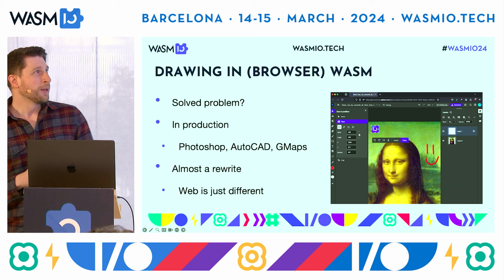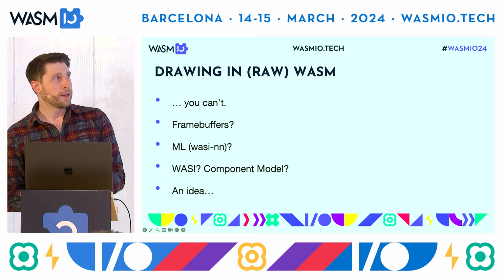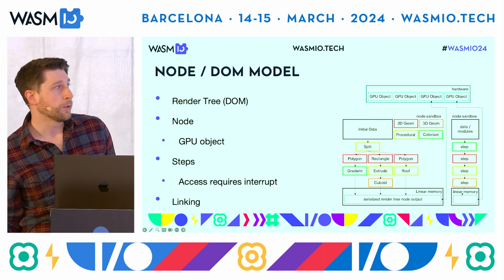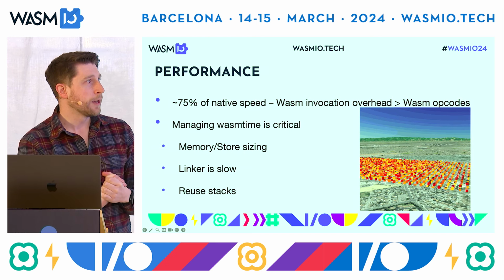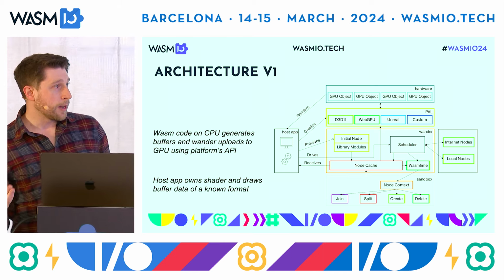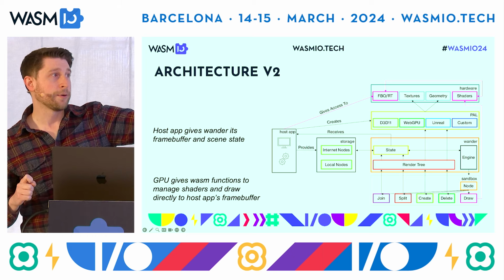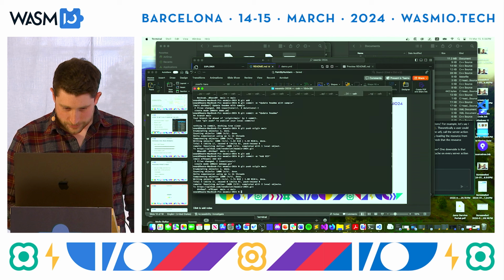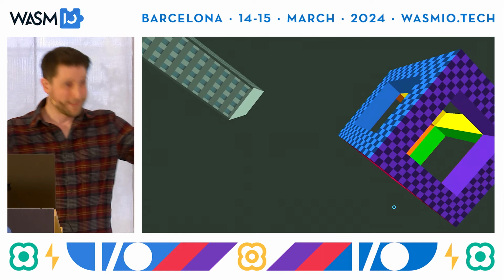Paint by Numbers: High Performance Drawing in Wasm by Sean Isom @ Wasm I/O 2024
Have you ever tried to use WebAssembly to draw something? Complicated, isn’t it?

We all know that WebAssembly was originally created as a way to bring compiled code into the browser.

That compiled code typically needs a UI, but none of this is built into Wasm itself. Various parts of the web stack do polyfill and supplement Wasm by exposing WebGL through Emscripten bindings or wasm-bindgen; sometimes this leads to separate web UIs that communicate with a Wasm app core via linear memory. Although this is a complicated system, it can sometimes work well enough for apps built for a browser.

But what about applications intended to run outside of the browser? In pure WASI there’s no way to access the GPU, and much of the code written for the browser is not reusable here. We could use pure Wasm to render directly into a framebuffer stored in linear memory and copy that into VRAM, but this is not very performant or scalable. We could also bypass WASI and call host functions to wrap underlying hardware or graphics APIs, but this negates the security guarantees of Wasm for arbitrary code. None of these tradeoffs are particularly scalable or lead to a reasonable developer experience.

By building the wander toolkit, we’re on a mission to build universal rendering in Wasm - and learning a lot of lessons along the way. Come listen to some of these lessons about efficiently using linear memory, orchestrating effective task level parallelism, and get an early preview of how you could access GPUs in a standardized way through WASI, bridging the gap between native and web code.